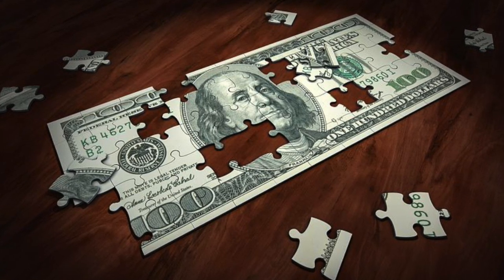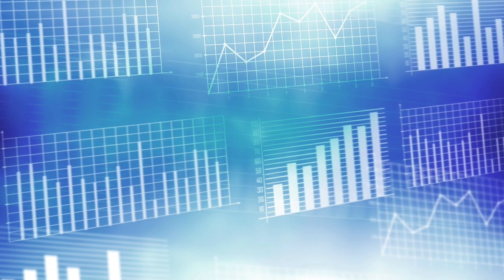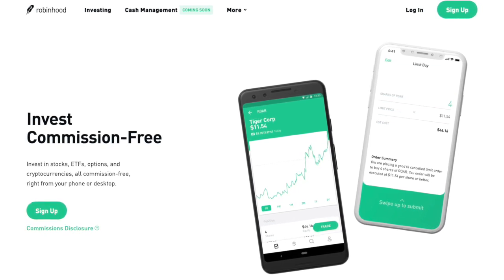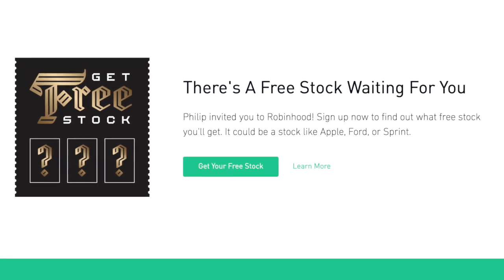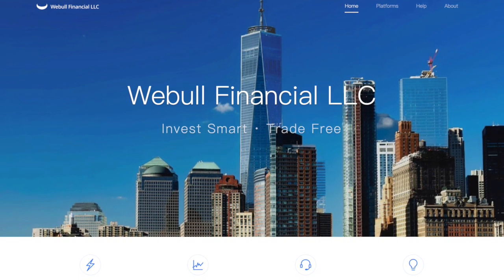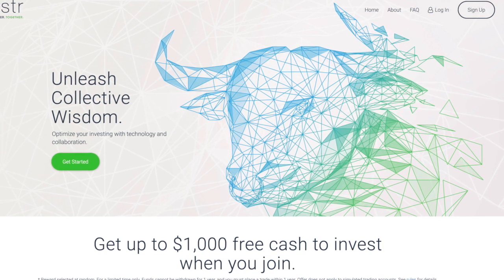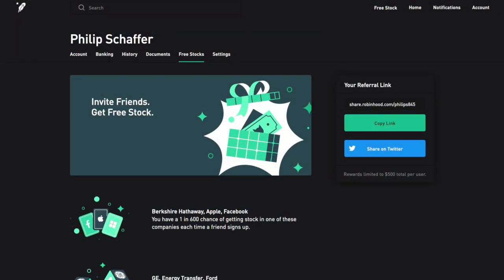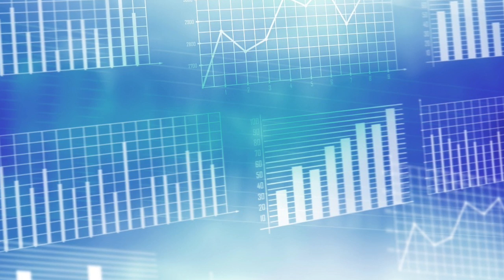How to Get FREE Stocks! | 3 Companies Giving Away Stock For FREE | Robinhood, Webull, & NVSTR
Want to learn the crypto strategy that PASSIVELY turned $5,000 into $83,640? Get my FREE training:

Invest in the best performing cryptocurrencies on autopilot with Crypto Booster!

How to Get FREE Stocks! | 3 Companies Giving Away Stock For FREE | Robinhood, Webull, & NVSTR | BTC, ETH, XRP, BCH, LTC, cryptocurrency and stocks news!

BTC:
38j4WNy5vQX5tBoivRqS3p2t3Gi3XaZVN1

ETH:
0x5D9e249bb016EA71c1302597f6b62eEF3ed9440a

BCH:
qqd47txpl0dwf6g9el7g42gepkjsnt40dg8e8jy43k

LTC:
MJFyxM7NwjCvzN1QDDS58dBTEYdFjLv9bW

Keep your crypto safe with a Ledger Nano S: